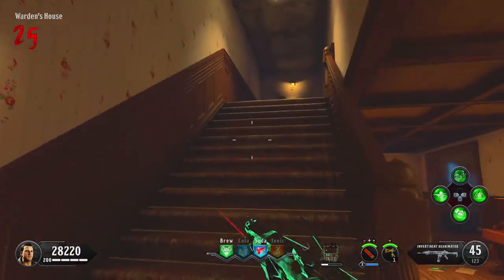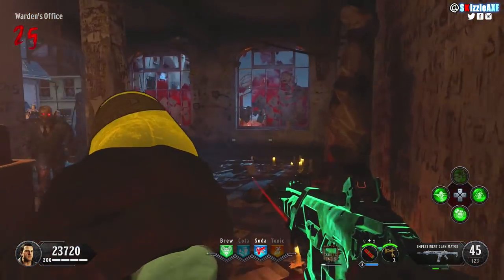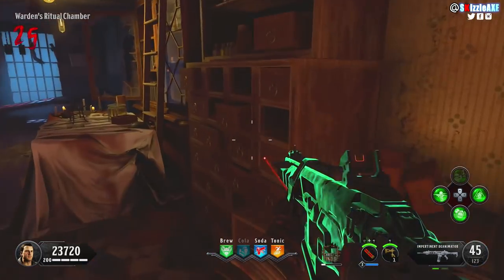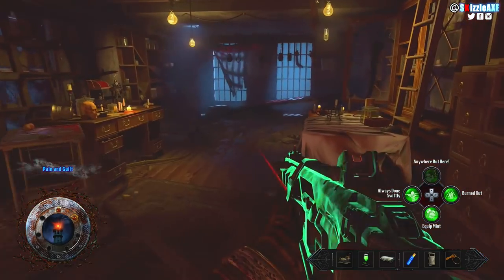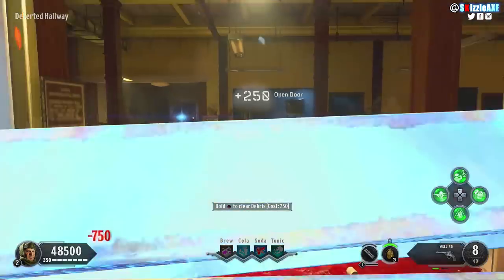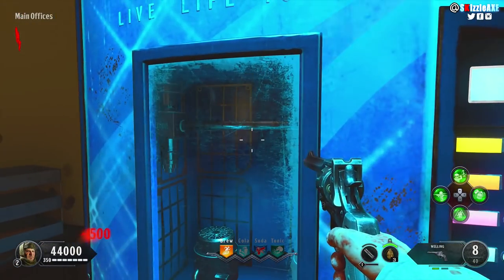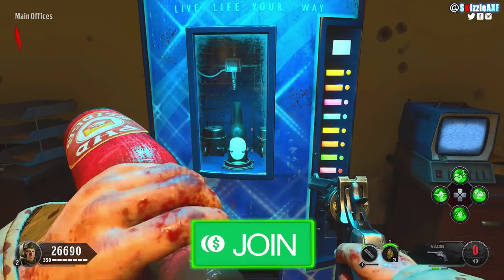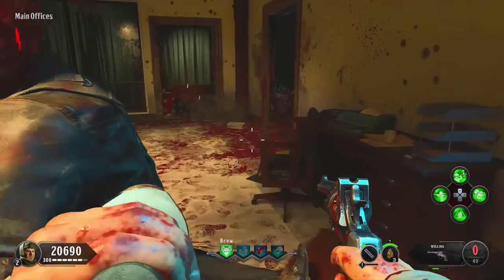(BO4 ZOMBIES) PERKAHOLIC Trophy Guide! Buy All Perks in Black Ops 4 Zombies in 1 Game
So there's perkaholic in Black Ops 4 Zombies but it is a lot different from the Perkaholic gobble gum from Black Ops 3 Zombies. There's a Perkaholic Relapse Trophy/Acheievement for Black Ops 4 that suggests we can have perkaholic in BO4 Zombies but it is a lot different.